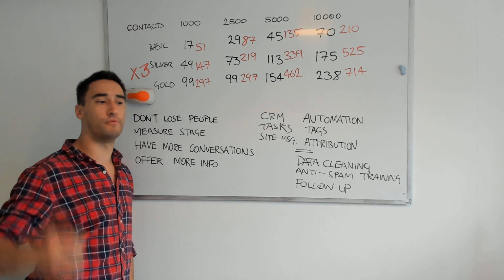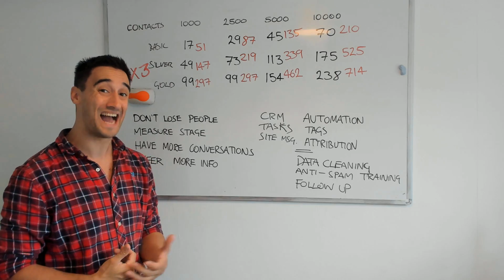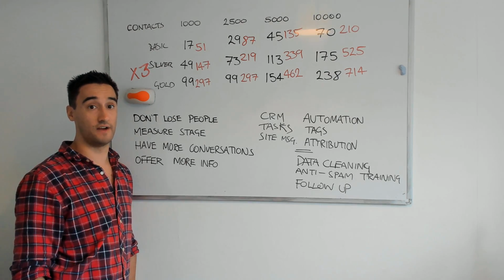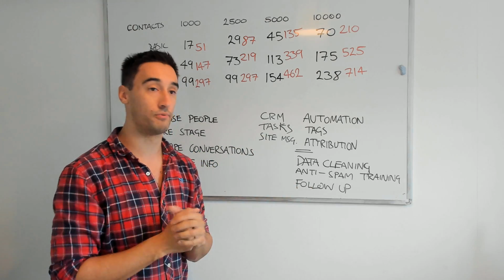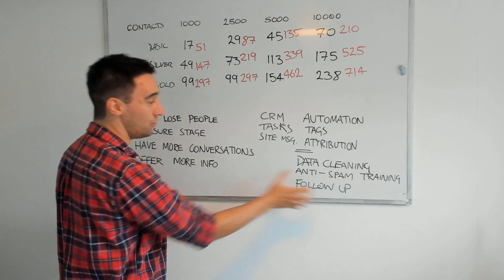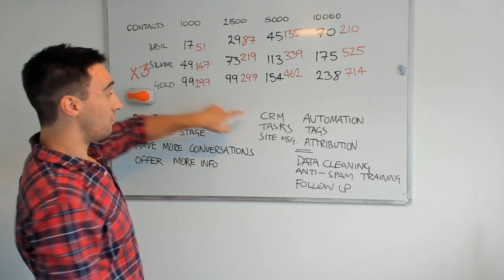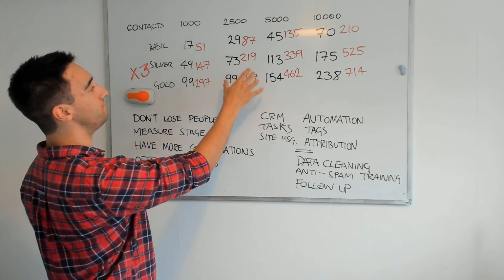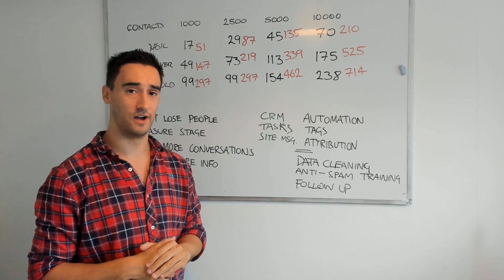How to price and sell monthly ActiveCampaign accounts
📄 Starts Monday, November 3 at 12 PM EST!
Want your first paying customer in 2 days?
Frank Kern’s live workshop shows you how — and it’s 100% free.